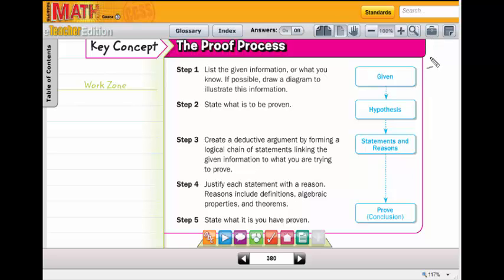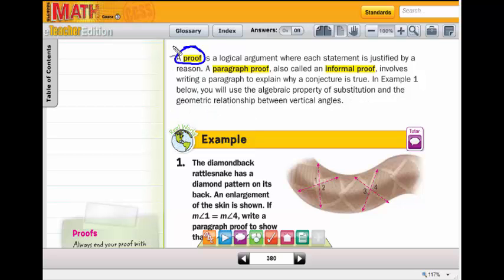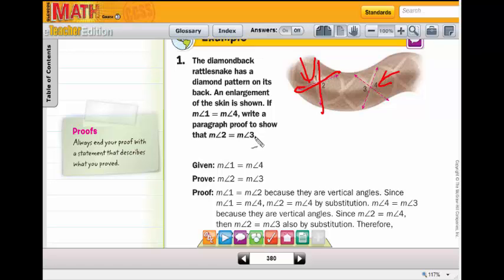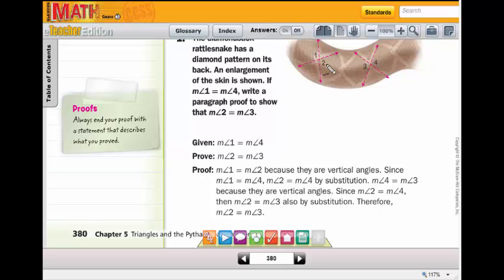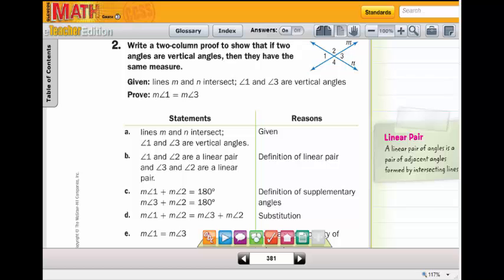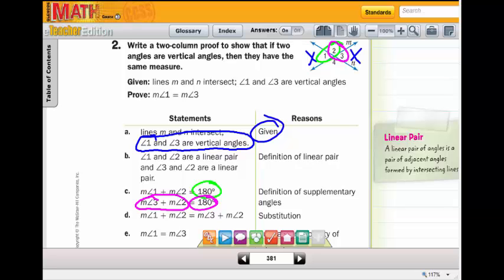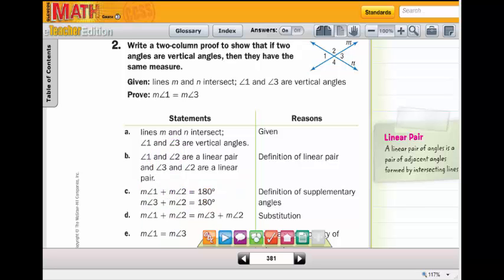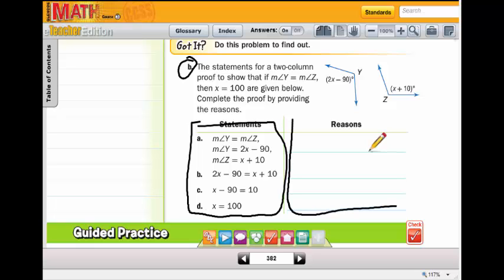5 2a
Description